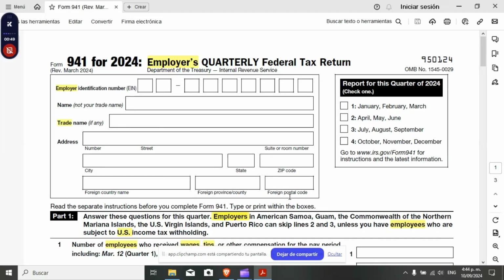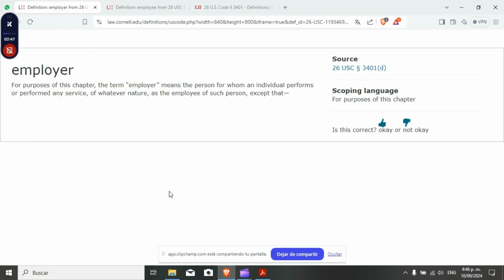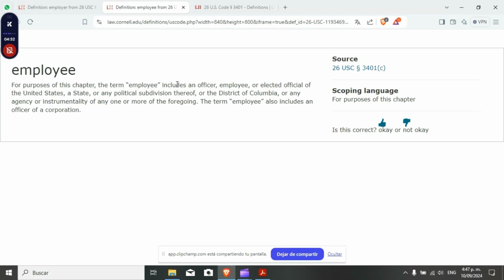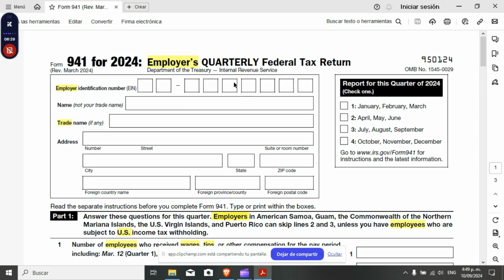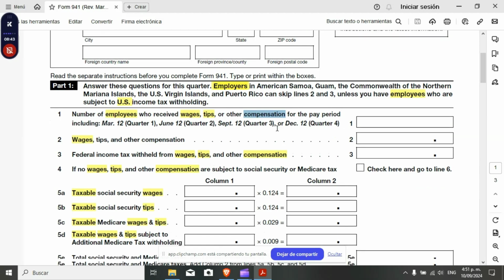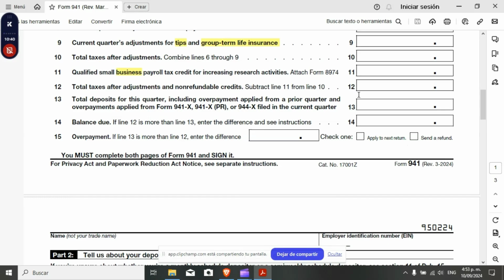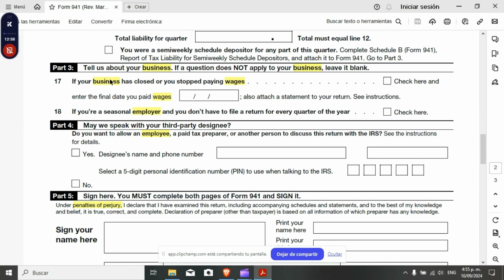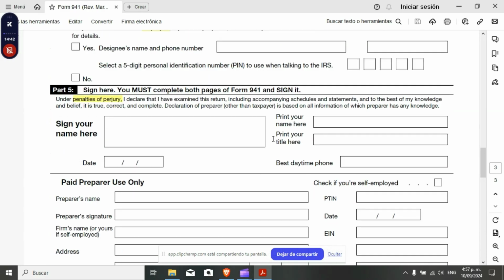How To Fill Out Form 941 Small Business Taxes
How to correctly fill out the information for businesses that do not receive any income from any government sources.